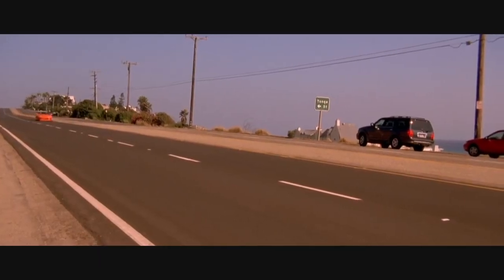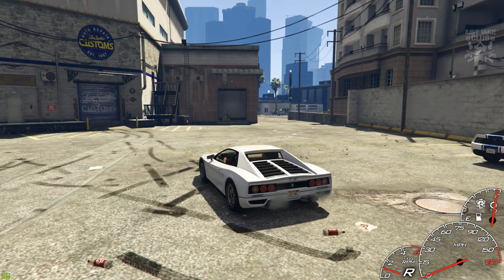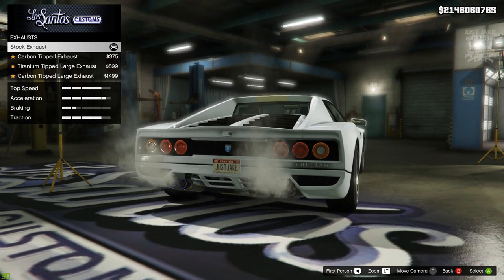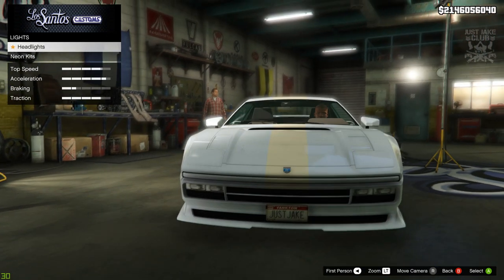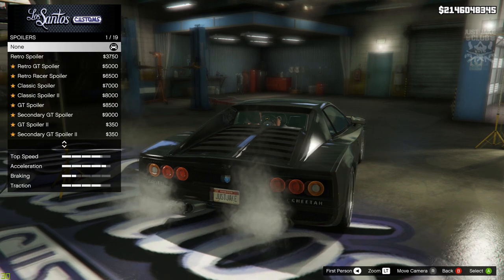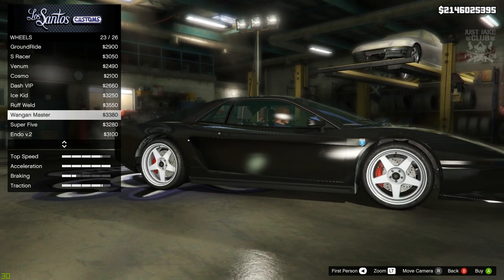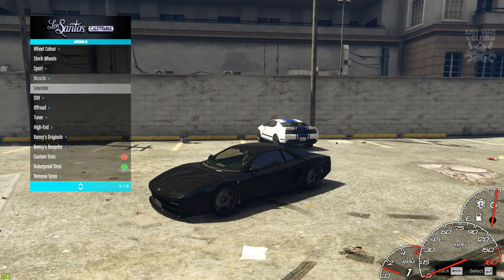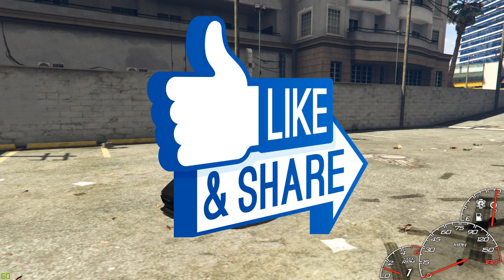The Fast & The Furious | Ferrari F355 Spider | GTA V Car Build Tutorial (CHEETAH CLASSIC)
How to create the Ferrari F355 from Fast 1. Grand Theft Auto Online DLC